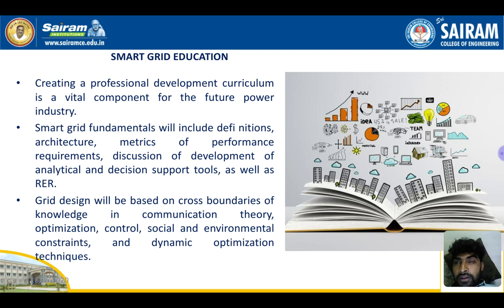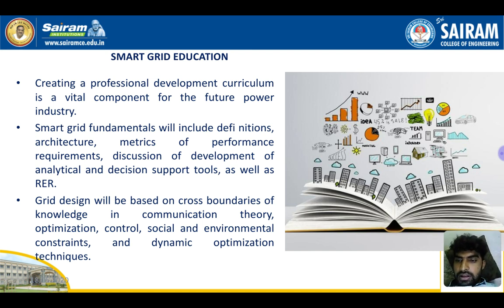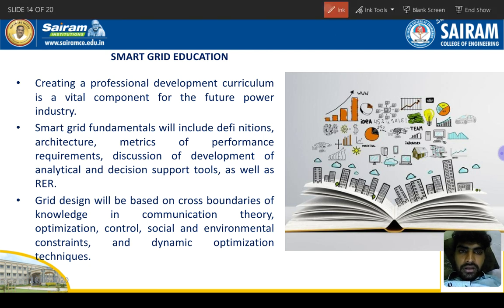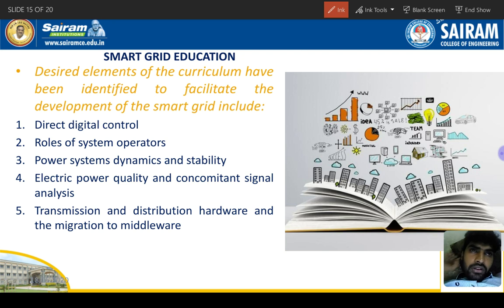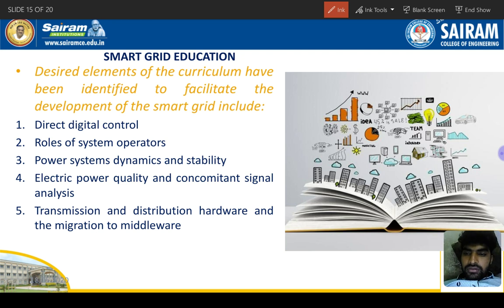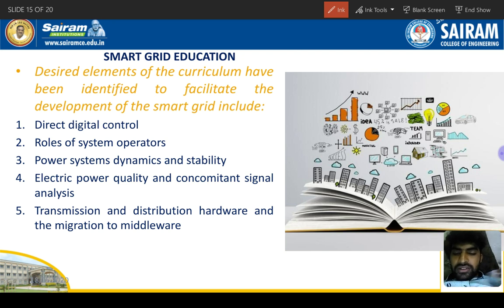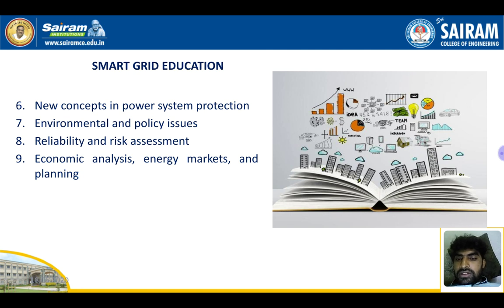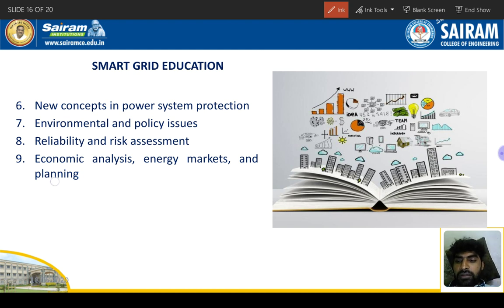Lecture video_15ee831_module_5_smart grid education_prashanth k